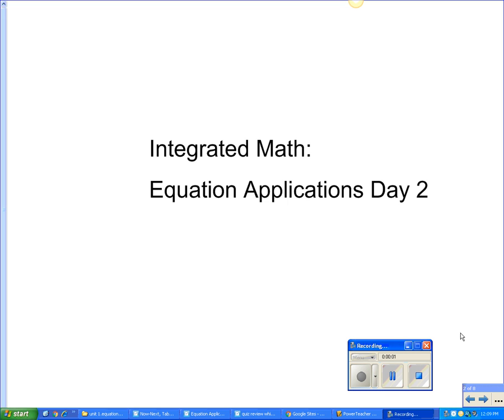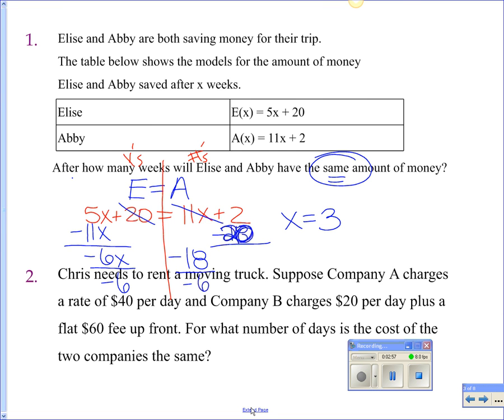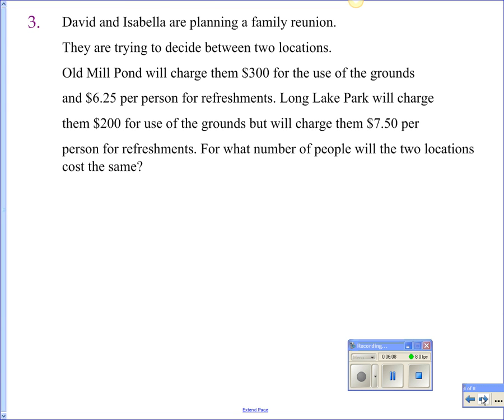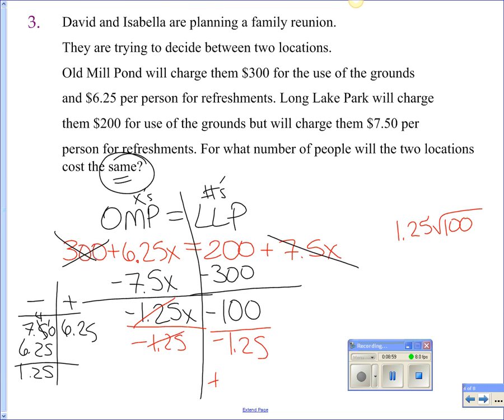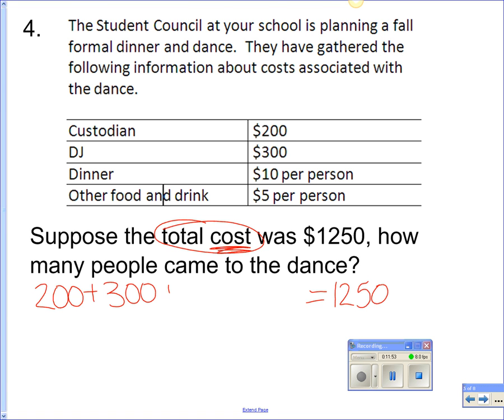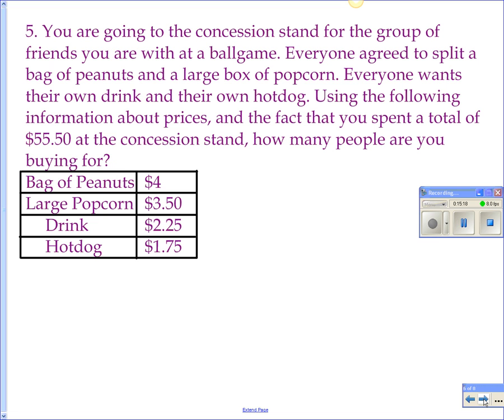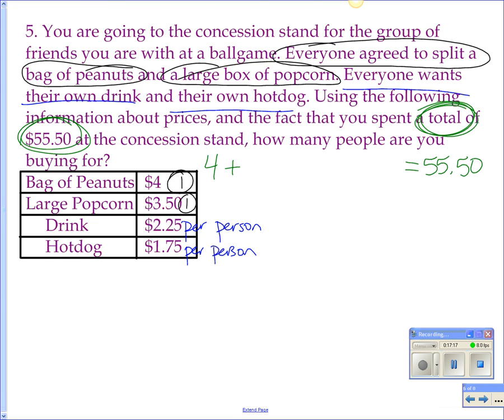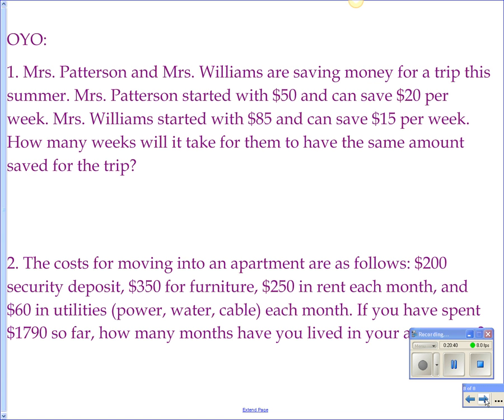Solving Equations Word Problems Day 2